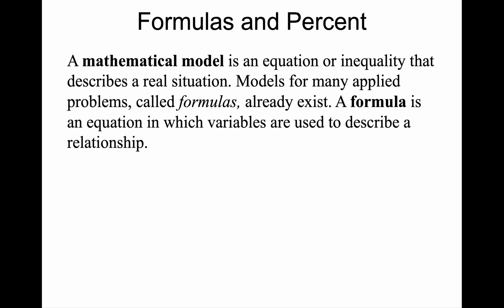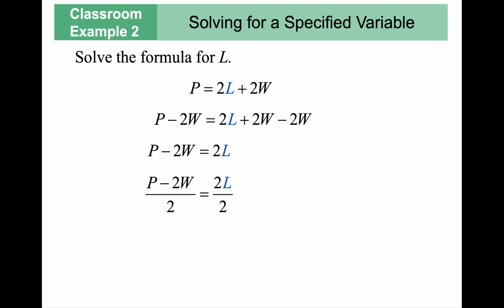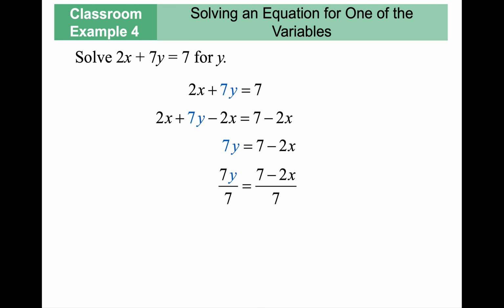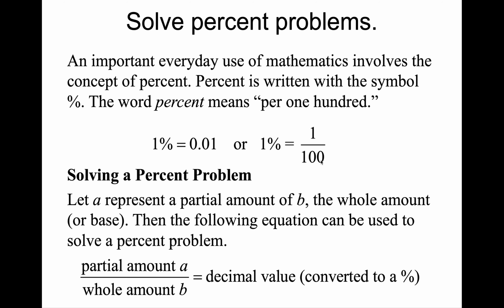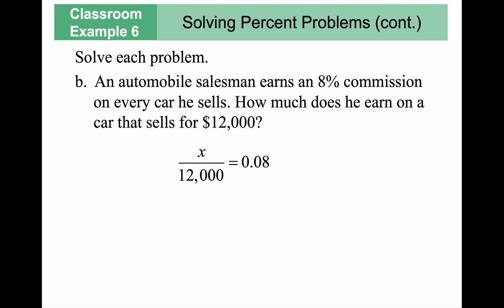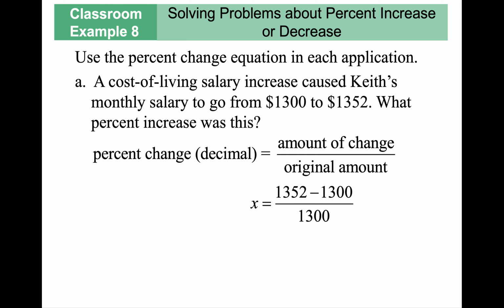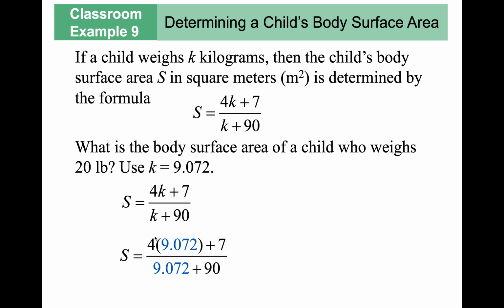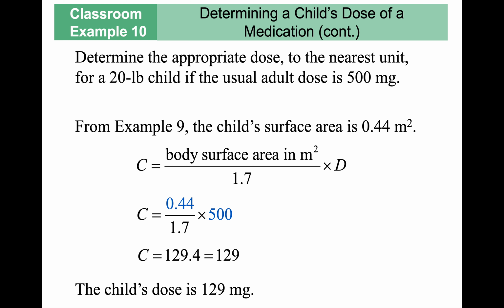1 2 Solving Formulas for a Variable